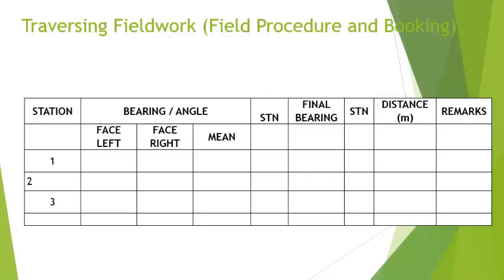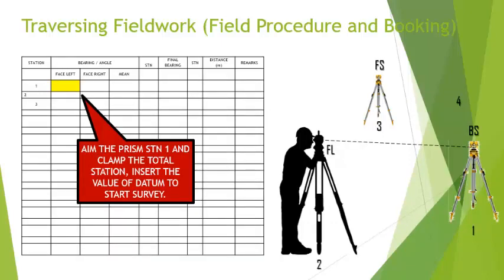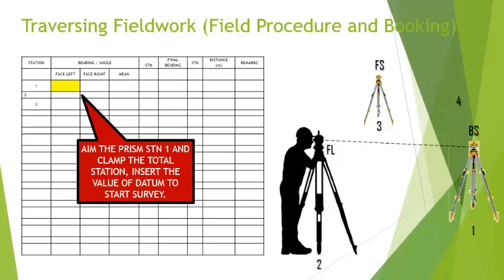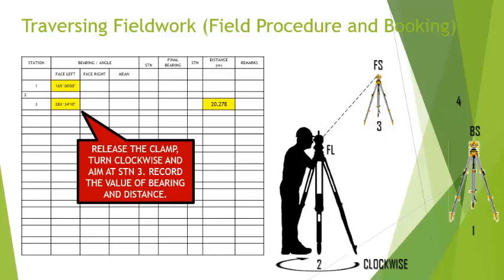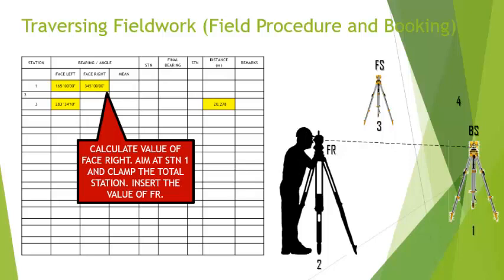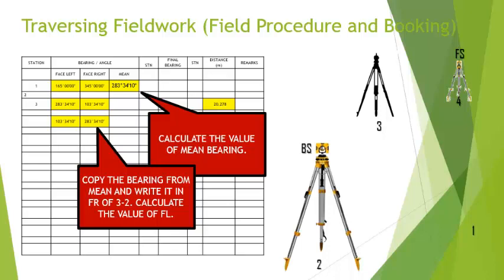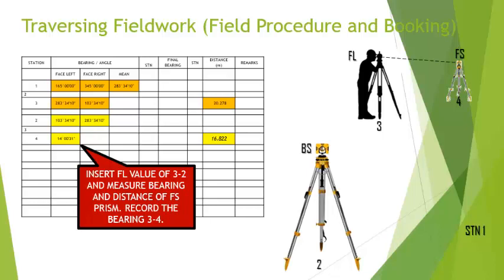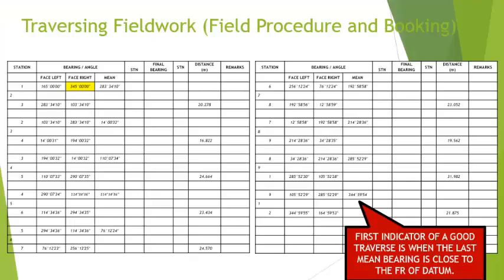EAK163 TRAVERSING PART 8